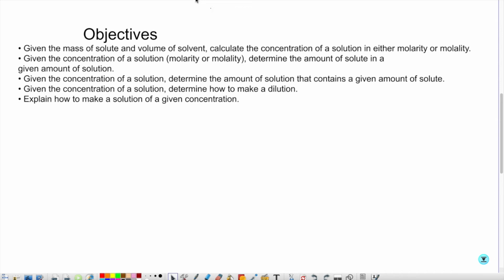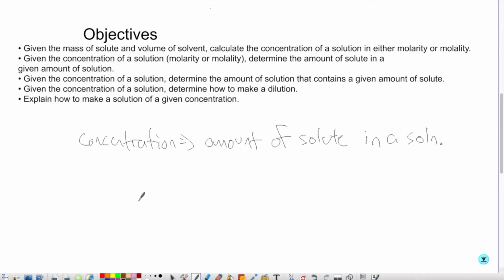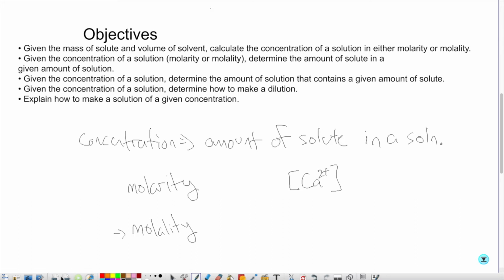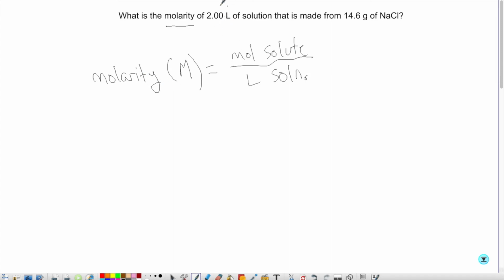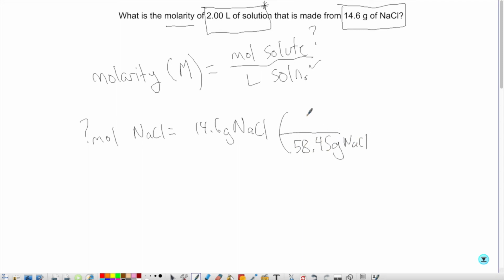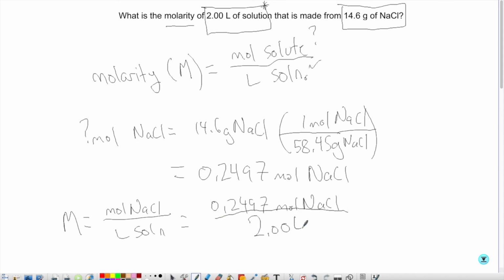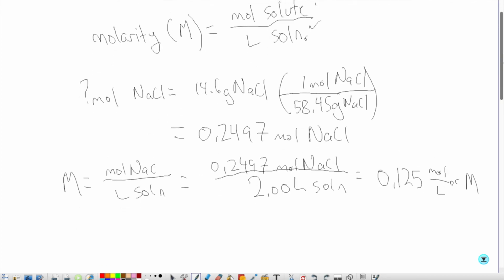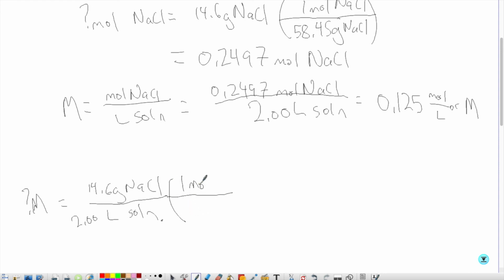09.2.a molarity intro